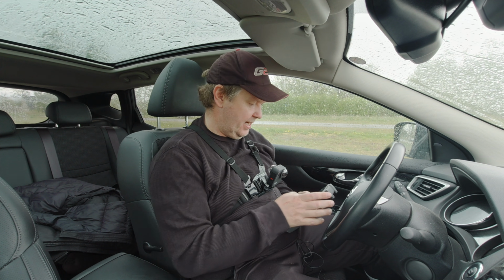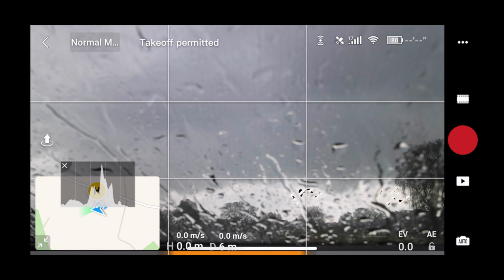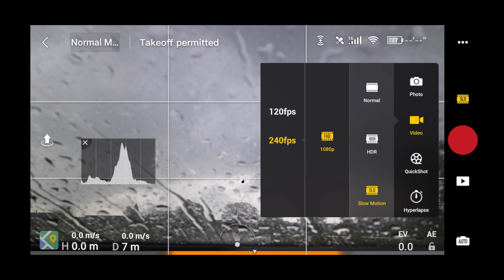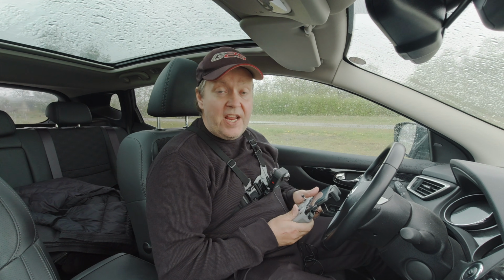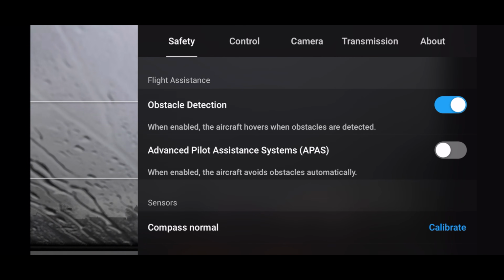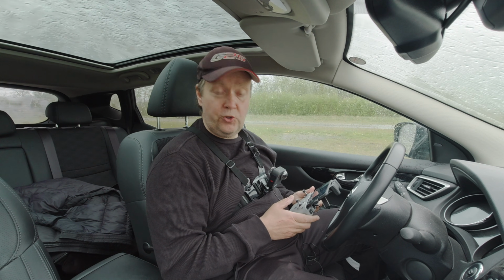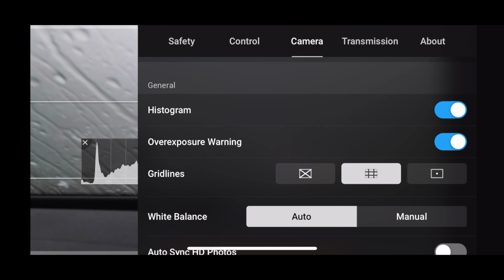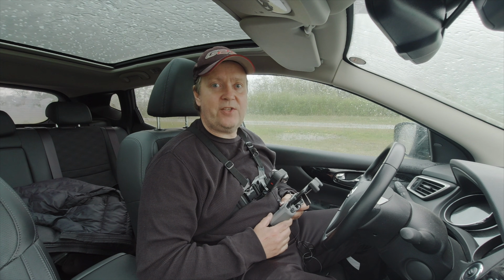MAVIC AIR 2 DJI FLY APP COMPLETE WALKTORUGH ⚠ Watch Before First Flight ⚠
Mavic Air 2 DJI Fly App Complete Walkthrough is a good idea to watch before Mavic Air 2 first flight so you are confident with the Mavic Air 2 functions offered. This DJI Fly App Tutorial is a Mavic Air 2 Beginners Guide and will take you through the basics

If you are in Denmark or Sweden I would recommend buying from the Danish DJI Dealer DRONER.DK otherwise from Amazon 🙂

-- IMPORTANT --